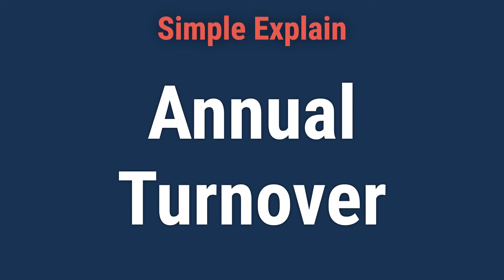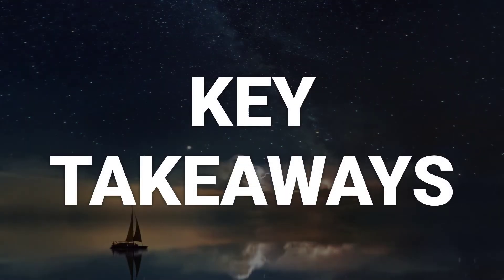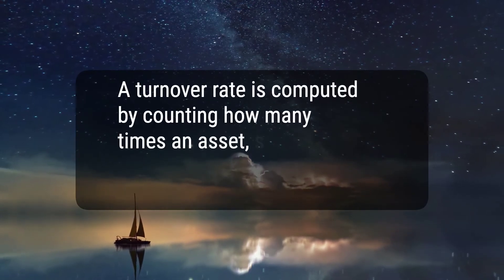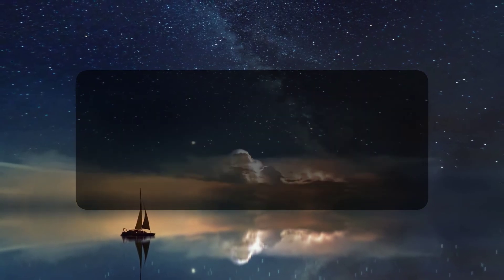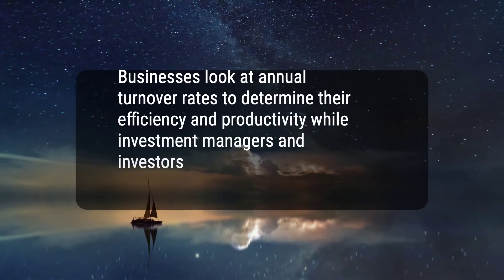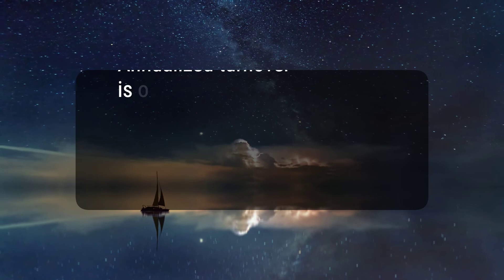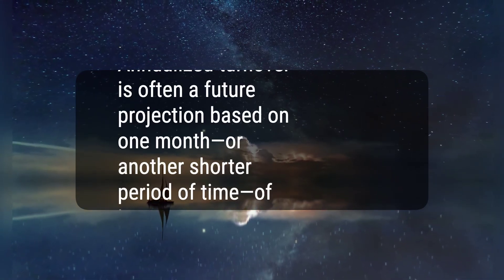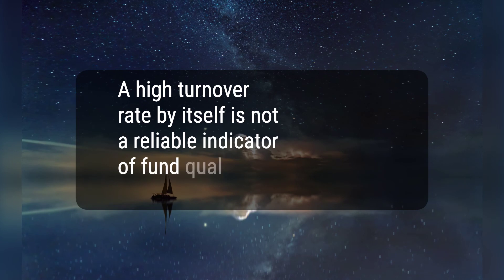What Is Annual Turnover?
Annual turnover refers to the rate at which something changes ownership over a year for businesses and investments. The calculation of portfolio turnover helps determine how actively a fund changes its underlying positions, and annualized turnover is a projection based on a shorter period of investment turnover. Both actively and passively managed funds have different levels of turnover, and inventory turnover in business is critical for assessing efficiency and productivity.
22ac